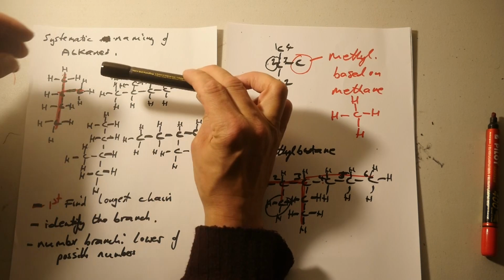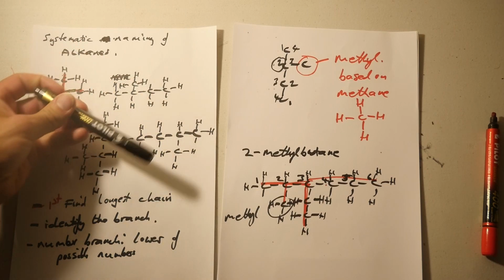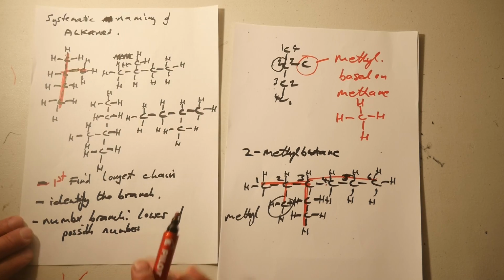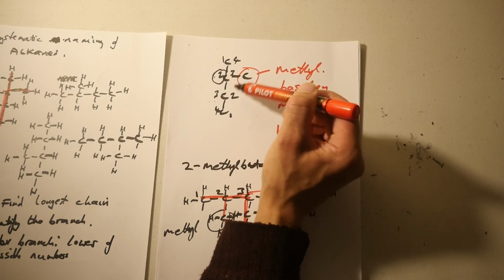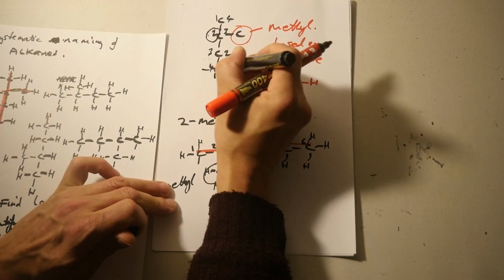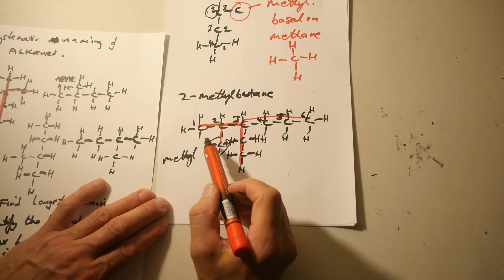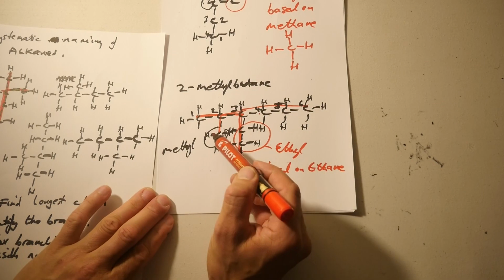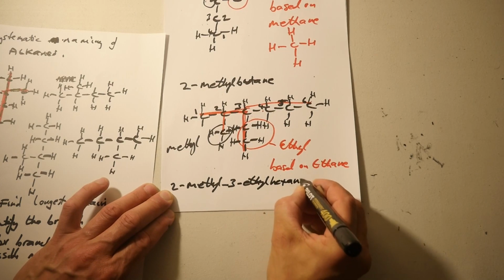Naming Alkanes 1. Nat 5 chemistry.